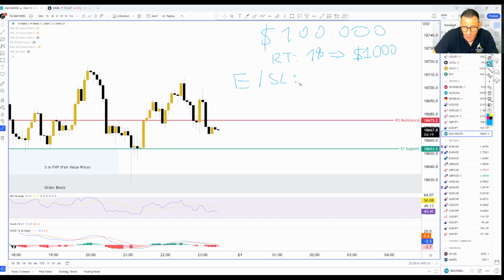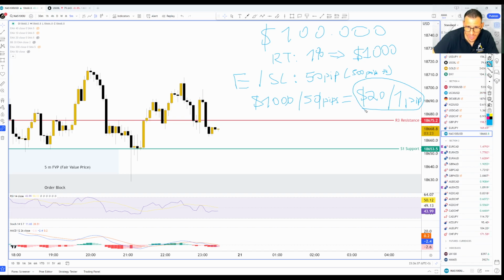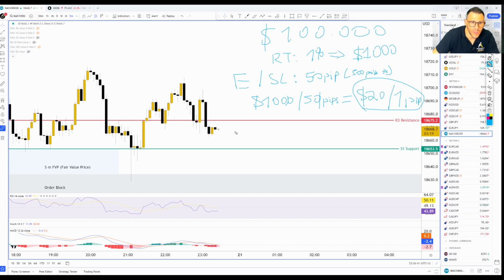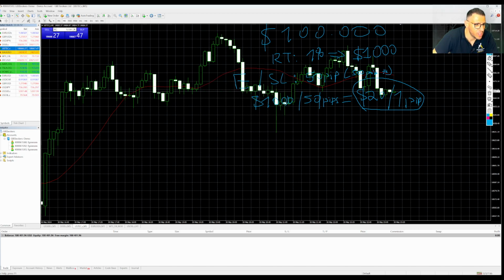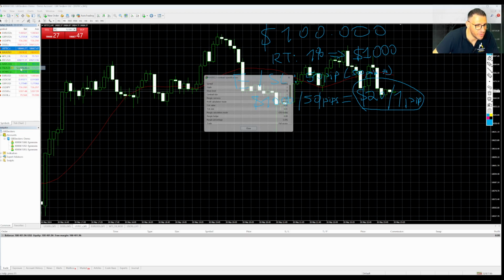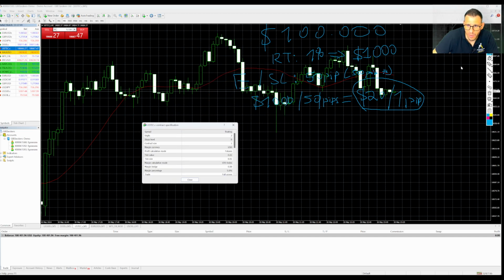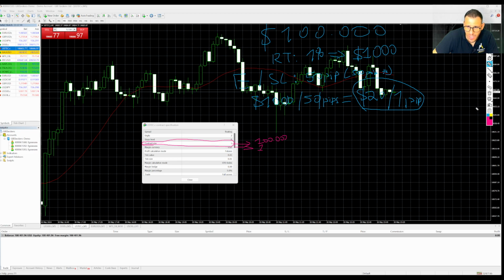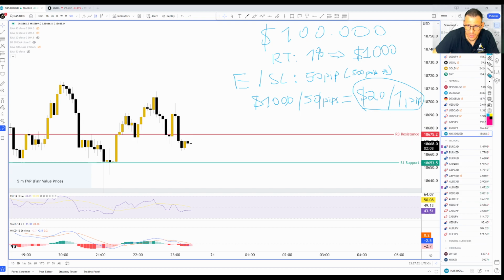How to calculate the lot size on Indices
Learn how to calculate the lot size on the Indices  simple and fast